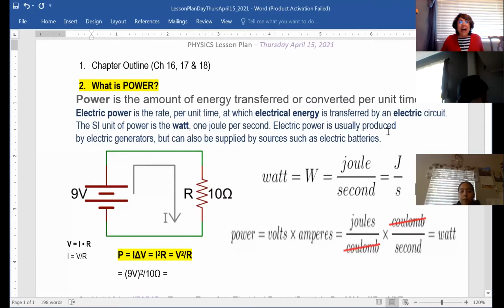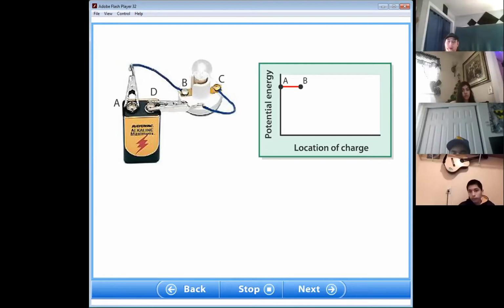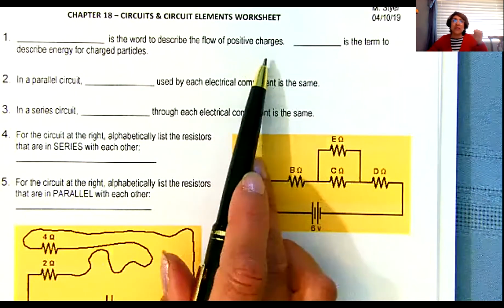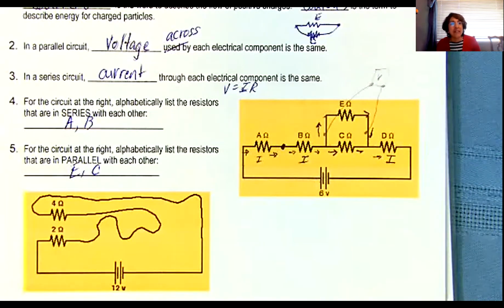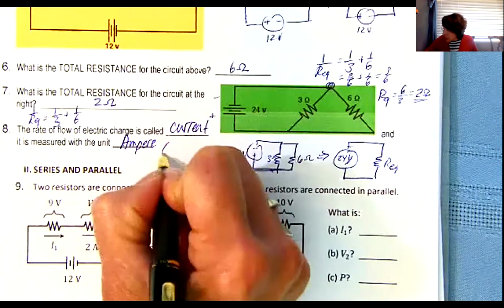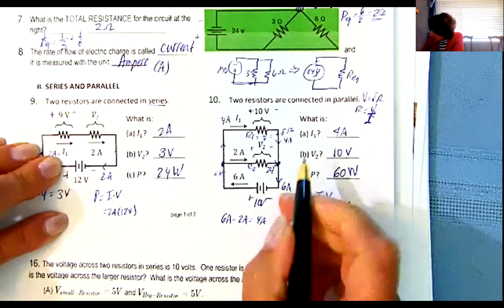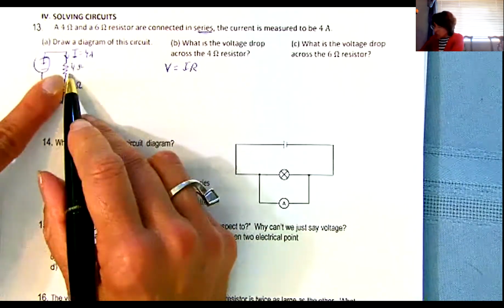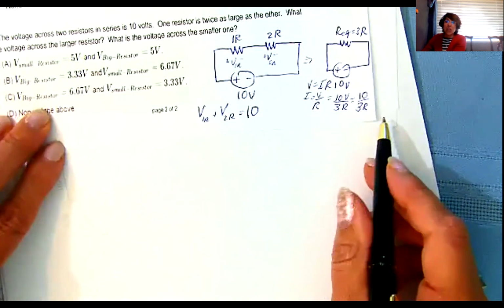POWER & Electric Circuits Intro: Honors Physics Thursday April 15th class meeting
What is Power? P=IV = (I^2)R = (V^2)/R
and intro to analyzing PARALLEL and SERIES electric circuits